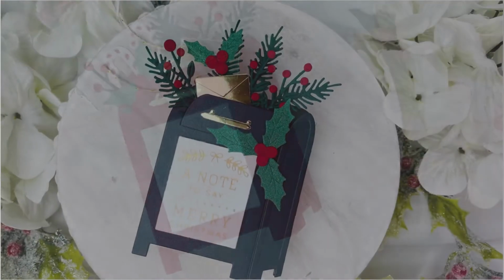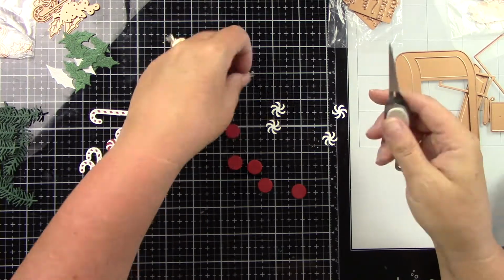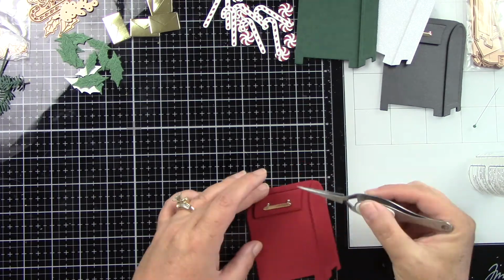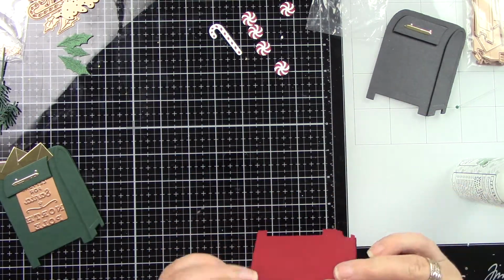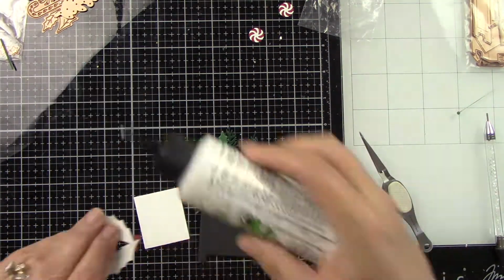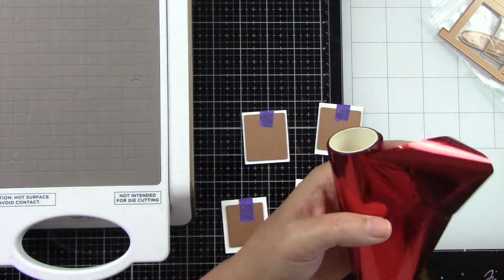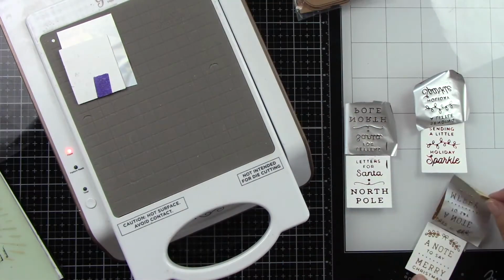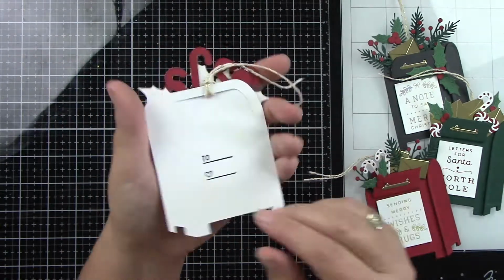How To: Hot Foiled Christmas Tags | Spellbinders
• Parcel & Post Mailbox Etched Dies | Spellbinders Paper Arts

• Christmas Mailbox Greetings Glimmer Hot Foil Plate – Spellbinders Paper...

• Glimmer Specialty Cardstock 8 1/2'' x 11" - 10 pack - Spellbinders

• Glitter Cardstock Paper | Evergreen MirriSparkle | 8.5x11 12x12 10 Sheets -...

• Pure White Cardstock | 100# and 80# Cover | Flat Shipping - Cardstock...

• Gold Mirror Cardstock | 100 lb. 8.5 x 11 | 10 Sheets | Flat Ships -...

• Onyx Stardream Cardstock | 105 lb. Cover | Flat Shipping - Cardstock...

• Platinum 6 Die Cutting and Embossing Machine – Spellbinders Paper Arts

 crafty friends, I created some tags from the Parcel and Post collection from Spellbinders and I hot foiled the sentiments. I hope you enjoy!
Hugs,
Joy